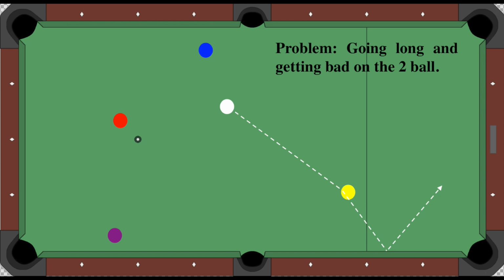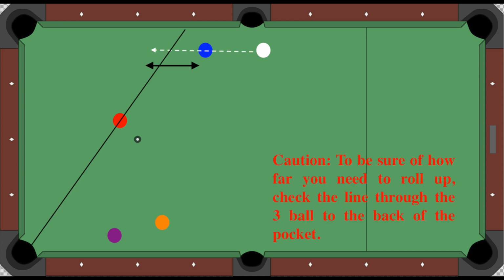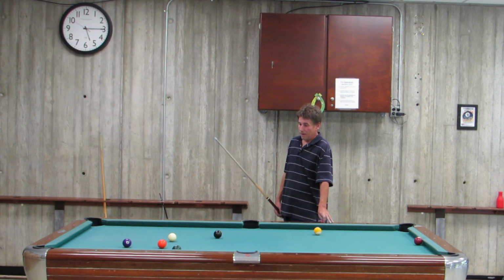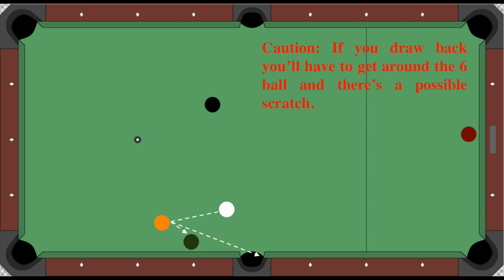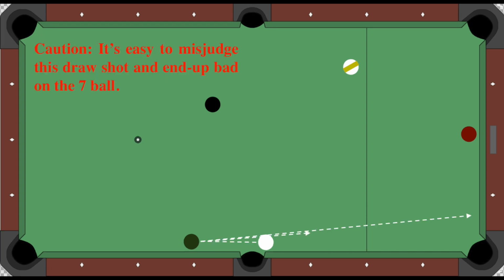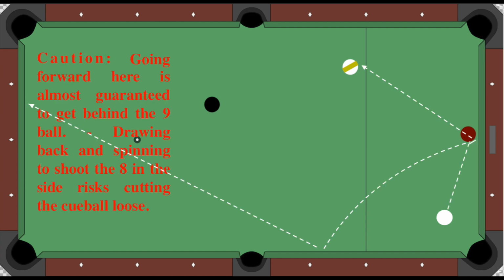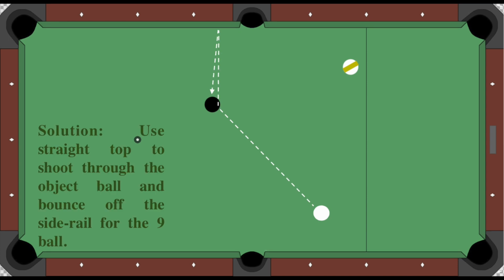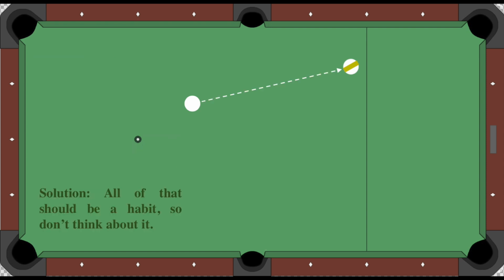Choking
What you have to do to stop choking at pool.